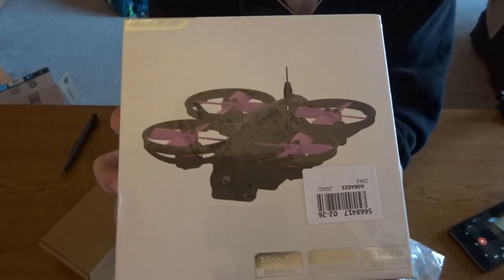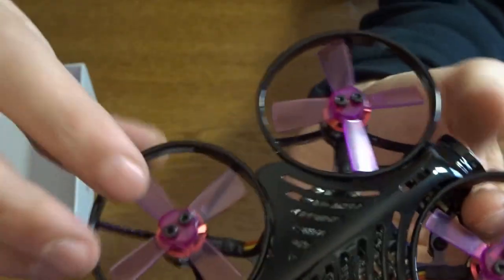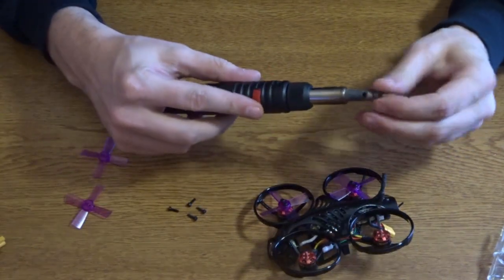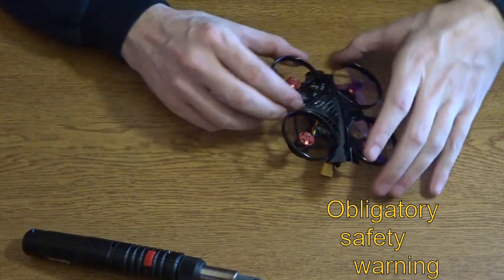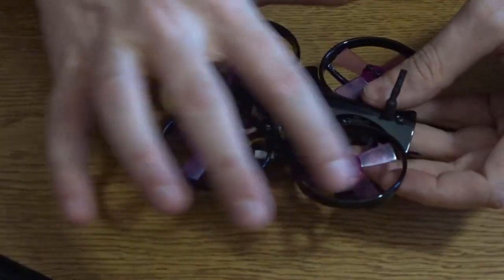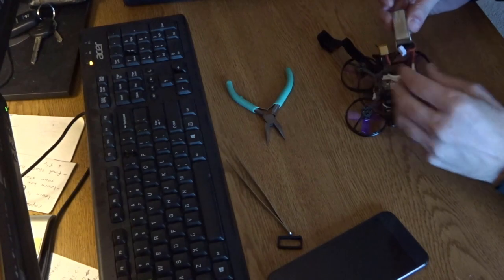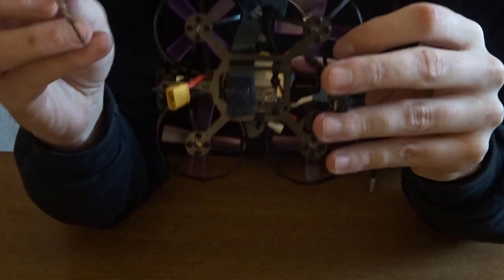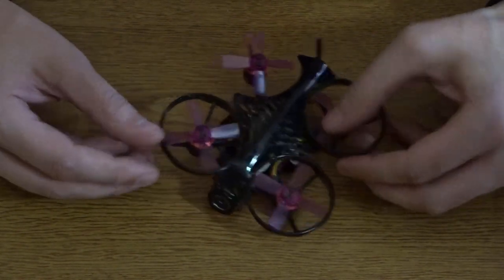Armor 85 HD Unboxing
Not entirely what I was expecting when I opened the package, but it flew well for a few flights.